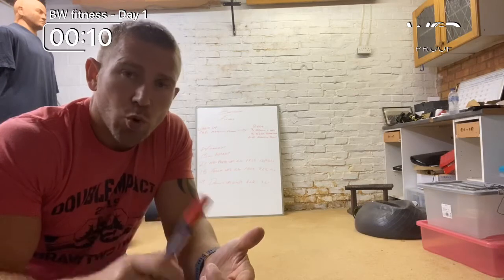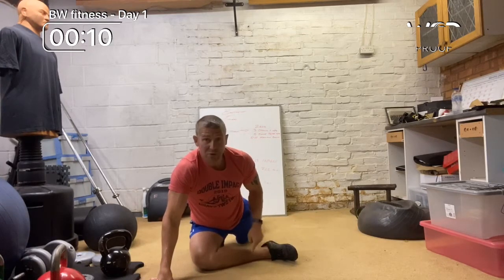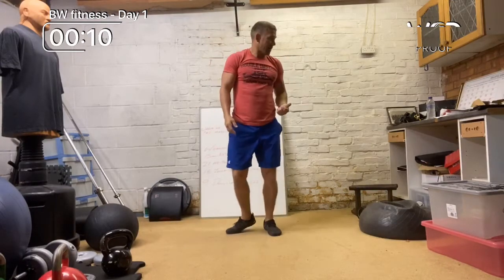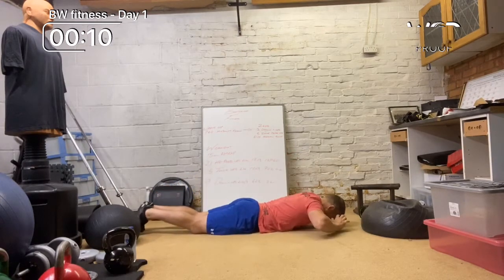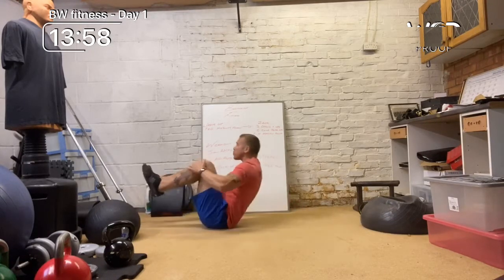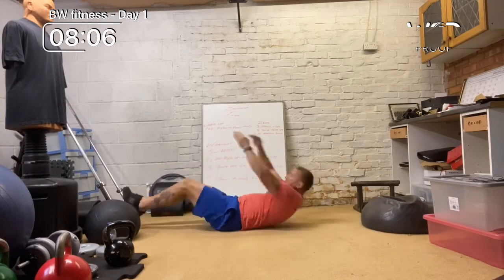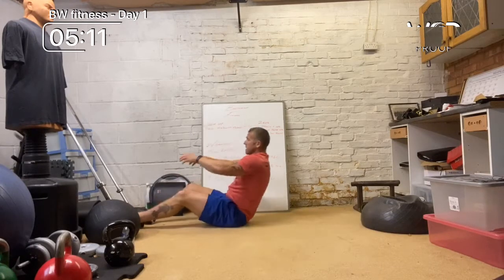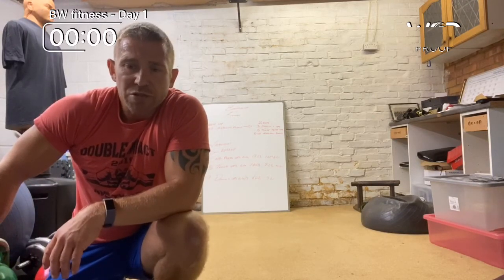Bodyweight fitness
Online programme, workouts you can do at home with minimal equipment. 3 sessions a week, bodyweight fitness, kettlebell club and AB’s of steel. Each session will between 30-40 minutes long, you will get strong, fit, lose body fat and have fun.

Try the first week for free, if you like it and want to continue with us let us know. We have a great app, that will track all your workouts, nutrition and wellness. Here’s day 1, work to your ability and do your best. Enjoy.

Day 1
15min AMRAP
21 Hr-press ups Level 4, 17 L3, 12 L2, 61
15 Tuck ups L4, 10 L3, 7 L2, 4 L1
9 Down and ups L4/3, 6 L2